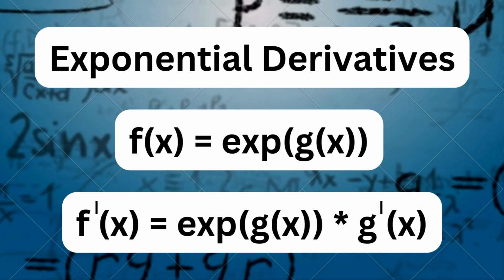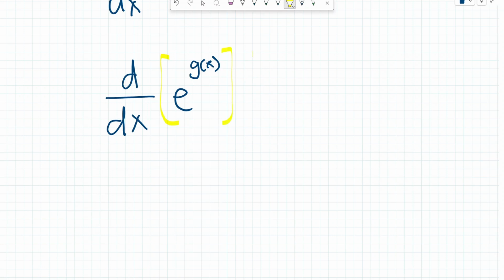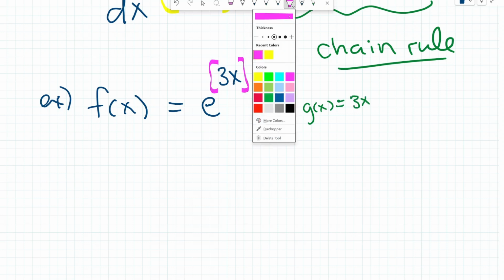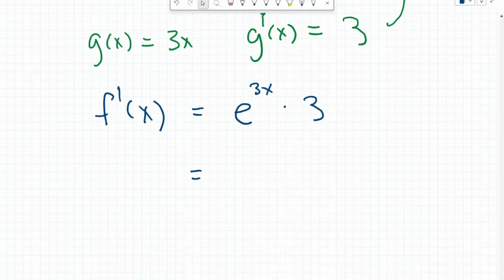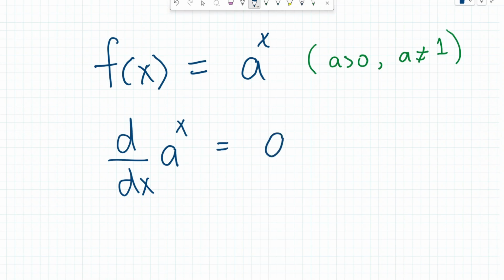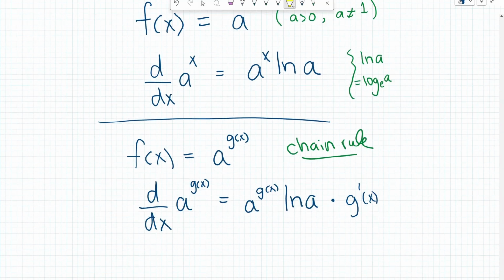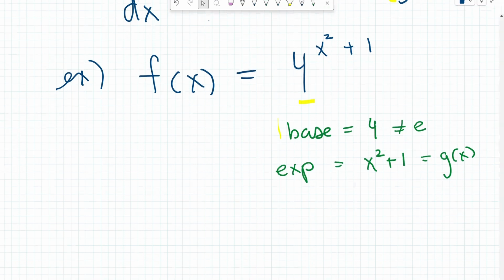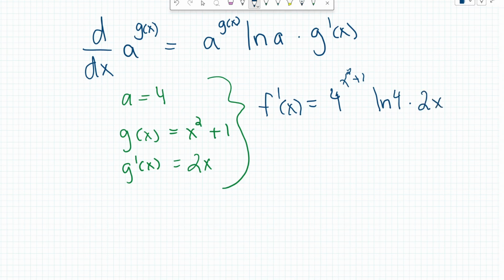How to Find the Derivative of Exponential Functions | Step-by-Step Guide with Examples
Want to differentiate exponential functions with confidence? In this video, I break down the three key cases for differentiating exponential functions and walk through step-by-step examples for each. Whether you're dealing with e^x, e^g(x), or b^g(x), this tutorial covers the theory and practical techniques to help you master differentiation.

📌 What You’ll Learn:
✅ How to differentiate e^x (the simplest exponential derivative)
✅ How to differentiate e^g(x) using the chain rule
✅ How to differentiate b^g(x) (exponentials with arbitrary bases)
✅ Theory + step-by-step examples to solidify your understanding

💡 Perfect for:
✔️ Calculus students learning differentiation
✔️ AP Calculus, SAT & ACT Math Prep
✔️ University math & engineering students
✔️ Anyone who wants to master exponential differentiation

💬 Got a question? Drop it in the comments, and I might make a video on it!

Key Moments
00:13 Derivative of e^x
01:12 Derivative of e^g(x) using Chain Rule
05:35 Derivative of b^g(x) with an Arbitrary Base